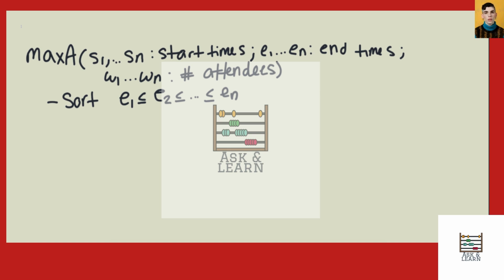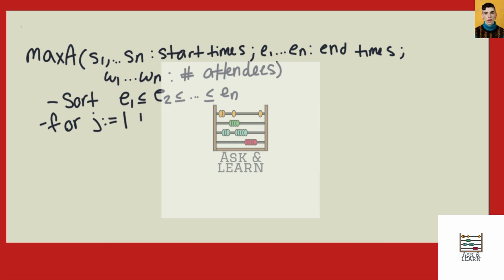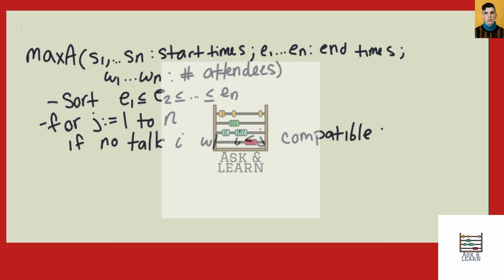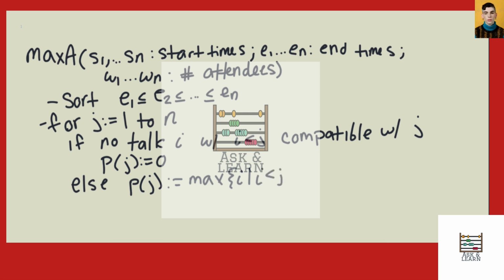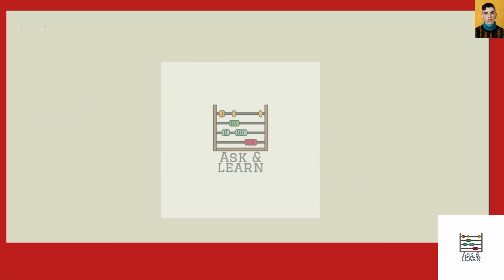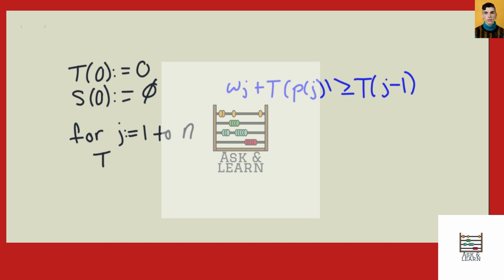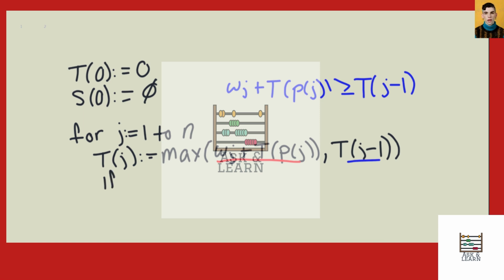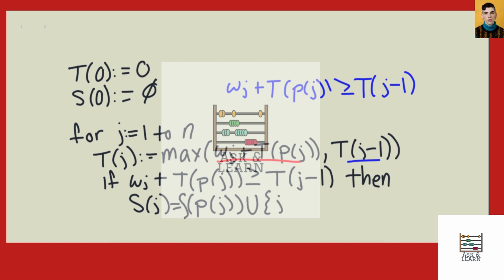[Math] For each part of Exercise use your algorithm from Exercise 53 to find the optimal schedule